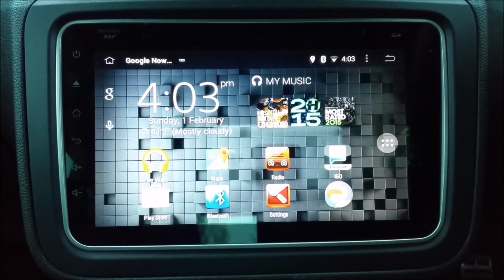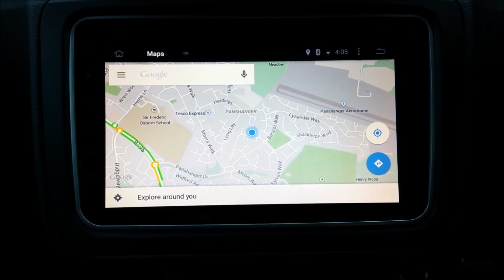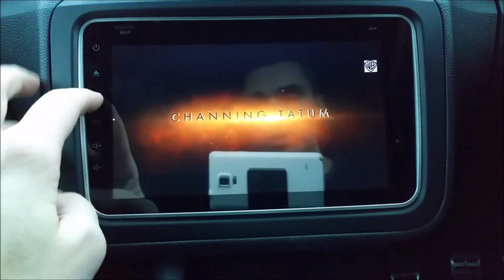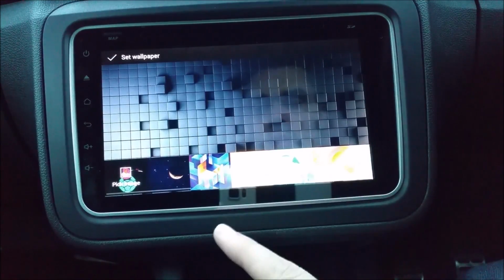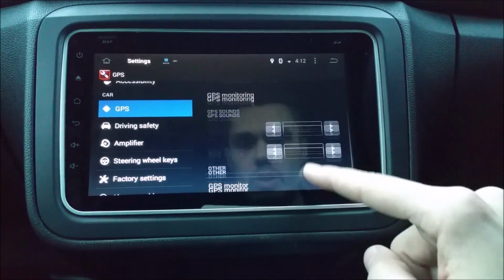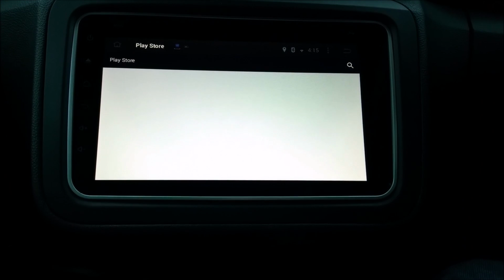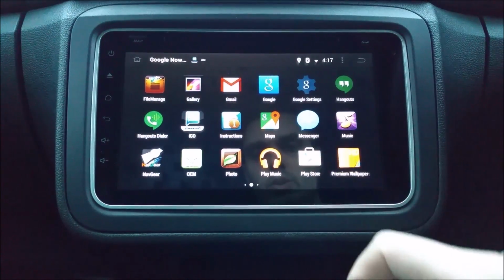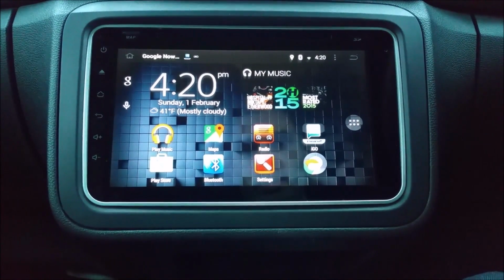Pumpkin Android 4.4 8" DVD/CD SAT NAV Head unit Initial review.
I have spent a few days with this unit now. In this video I share my initial thoughts. For the unboxing video for this unit please follow this